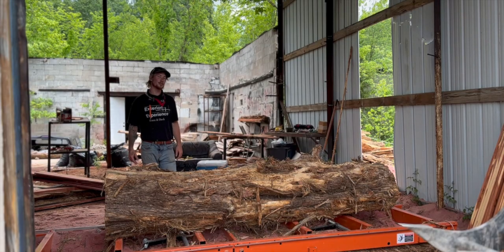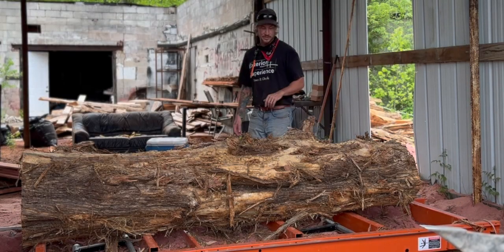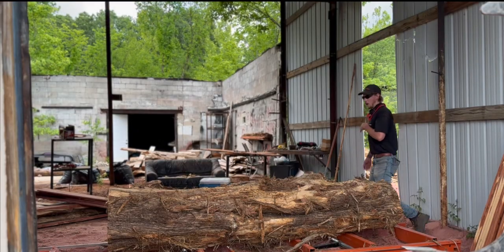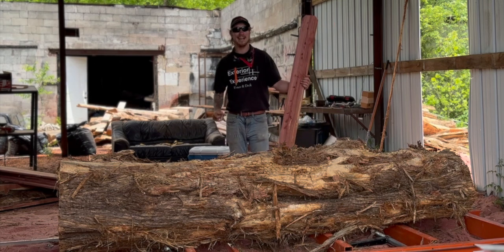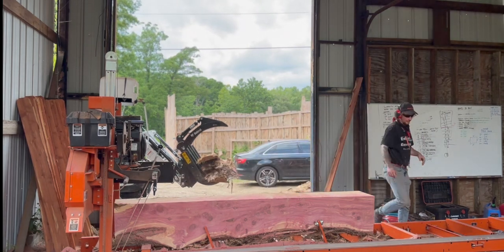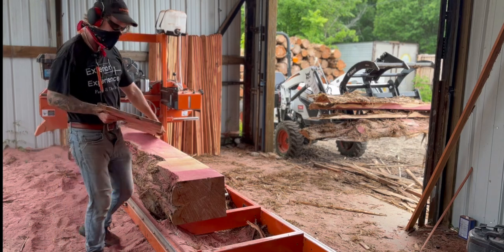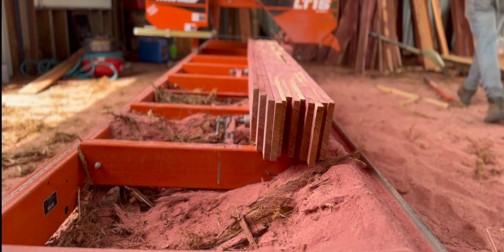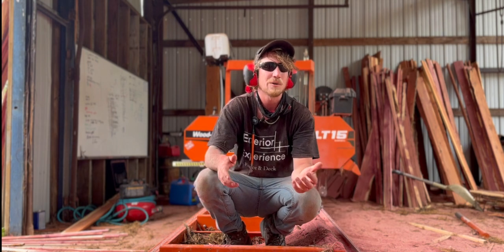Cutting the LARGEST LOG at our SAWMILL (monoLOG #4)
We got a log delivery a few days ago. I believe this is the largest log that was delivered so i turned it into as many pickets as i could!